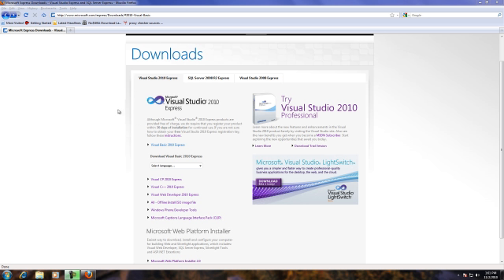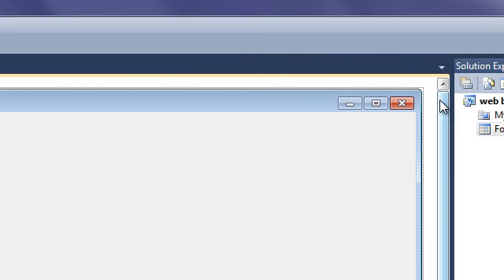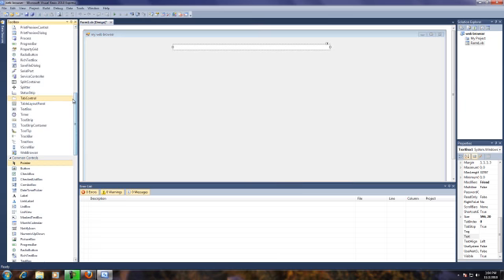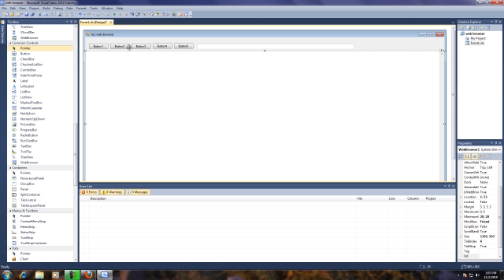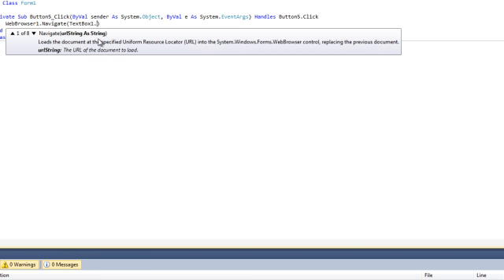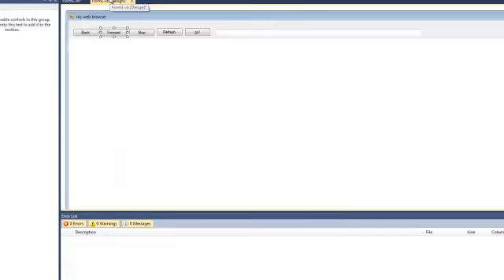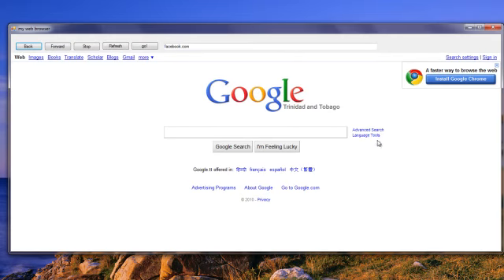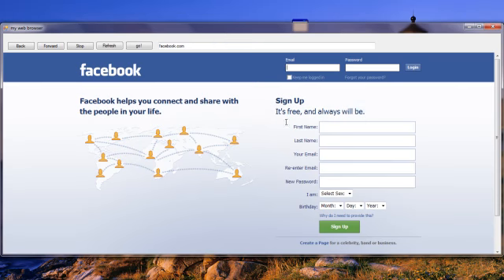How To Make A Web Browser In Visual Basic 2010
Simple tutorial on how to make a basic web browser using Visual Basic 2010.